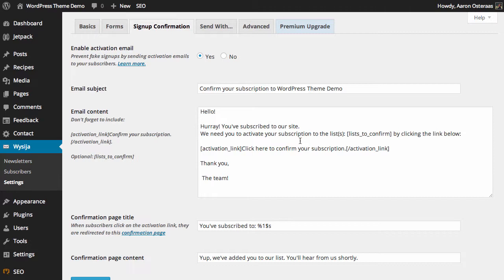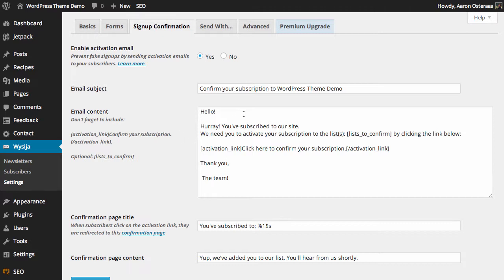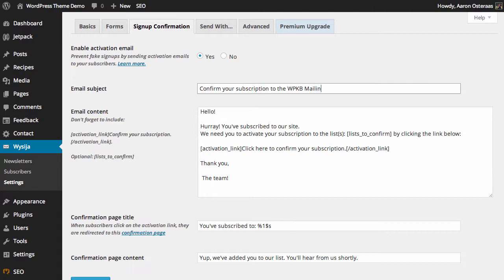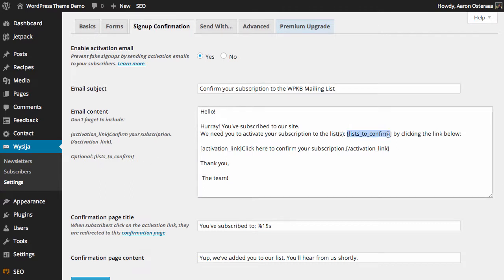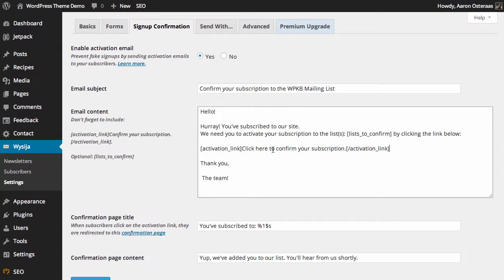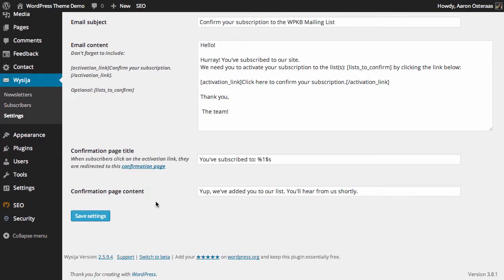How to Configure Signup Confirmation in Mail Poet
In this tutorial we'll show you how to configure email subscriber confirmation in Mail Poet.